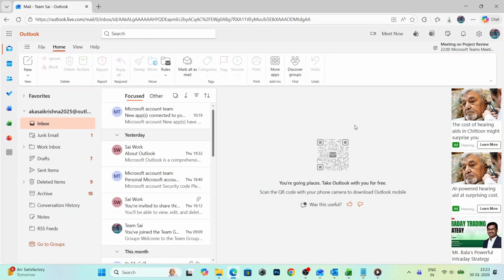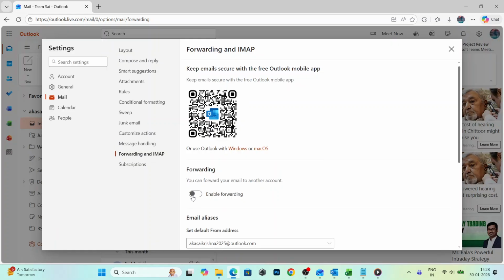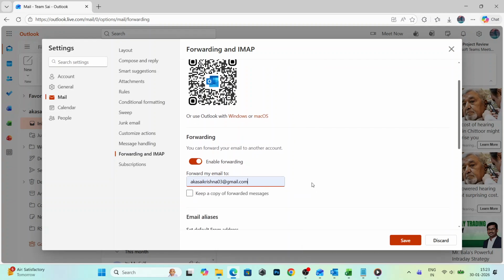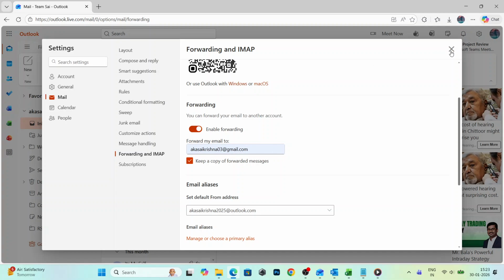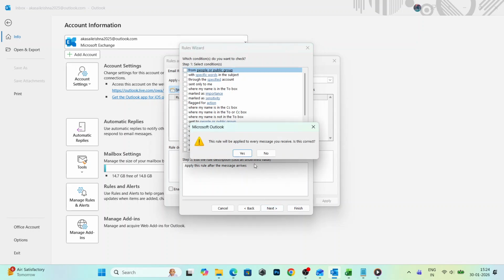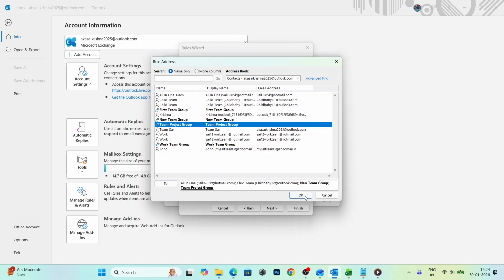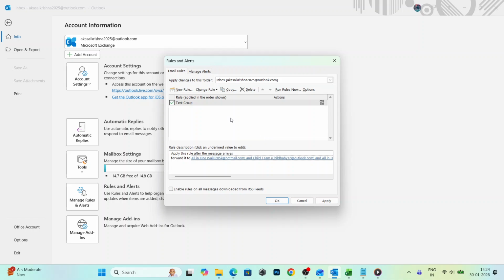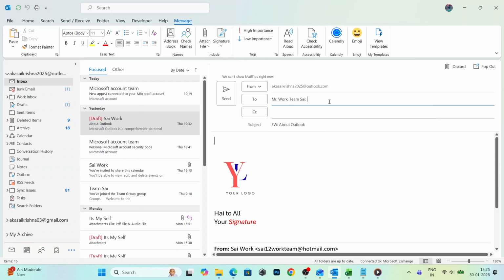How To Forward Emails To Multiple Users In Outlook Microsoft (Step By Step)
Learn how to forward emails to multiple users in Outlook Microsoft with this quick and easy tutorial. This video explains the best ways to send Outlook messages to several recipients at once using contact groups and rules.

Topic cover in this video :
How to forward emails outlook, forward email multiple recipients outlook, outlook forward email to many, send email to multiple people outlook, outlook email forwarding tutorial, Microsoft outlook forward multiple, outlook share email with others, forwarding emails outlook guide, outlook tips and tricks, outlook email management, outlook productivity hacks, forwarding multiple emails at once outlook, outlook for beginners, outlook desktop tutorial